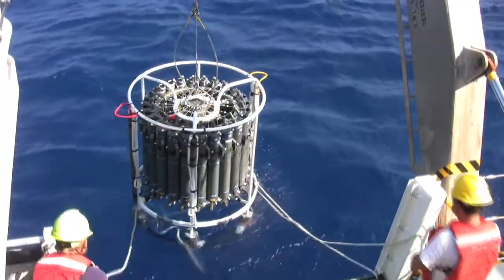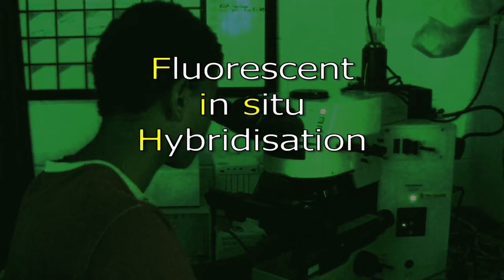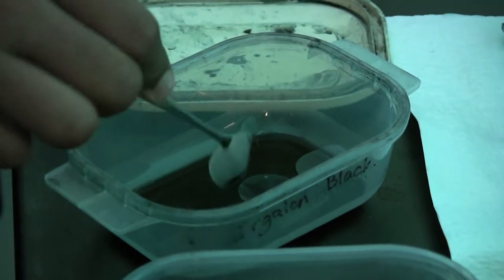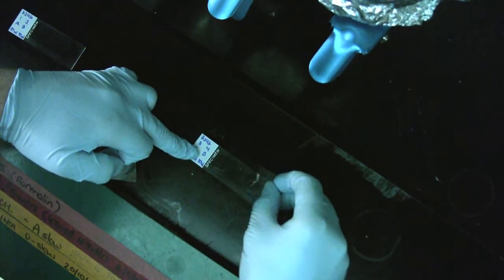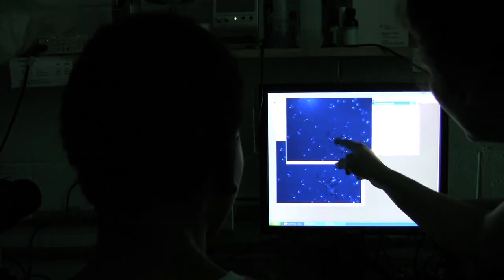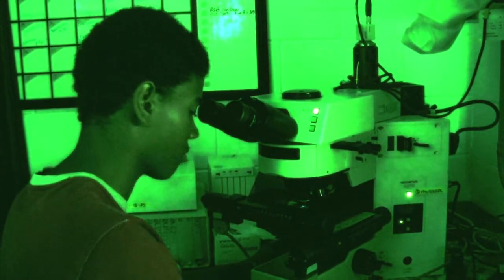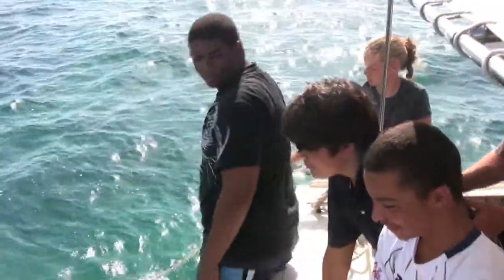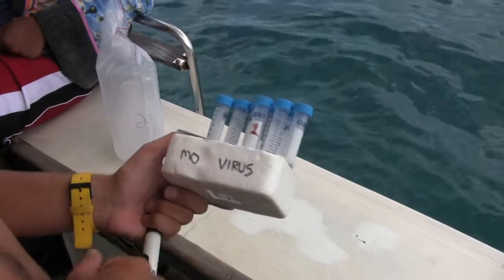BIOS-Water Moves: Biological Oceanography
A supplementary module to the BIOS Explorer Program's 2011 "Water Moves" series, hosted by Ms. Rachel Parsons. Ms. Parsons discusses the basics of biological oceanography, such as the importance of bacteria and viruses in the food chain; as well as the 'FISH' procedure used by visiting BioNauts to study the microbial population of Bermuda's coastal waters. For the rest of the series, as well as further information about BIOS, visit us